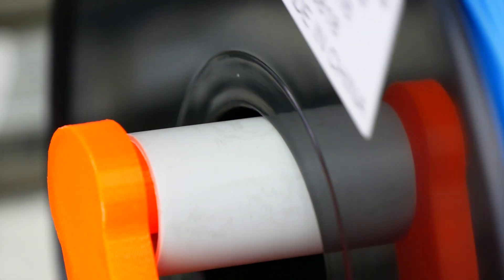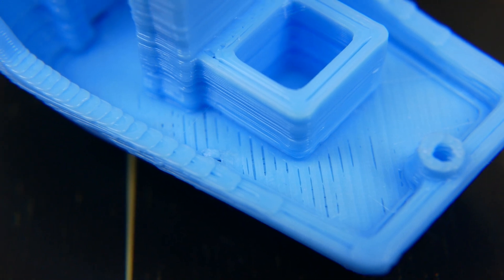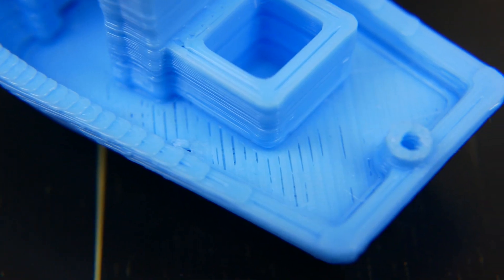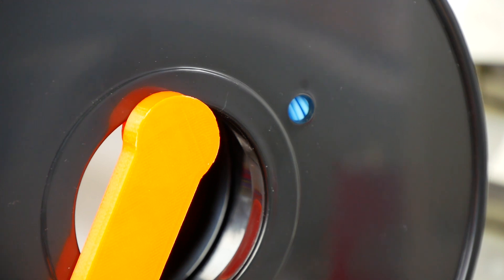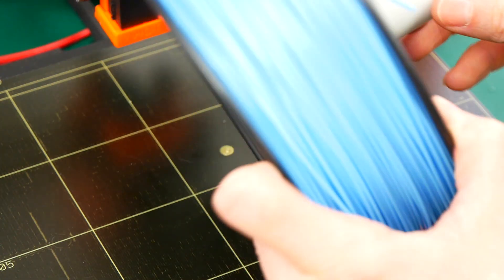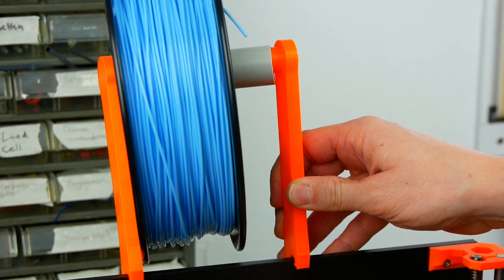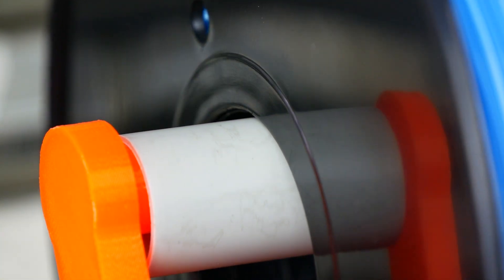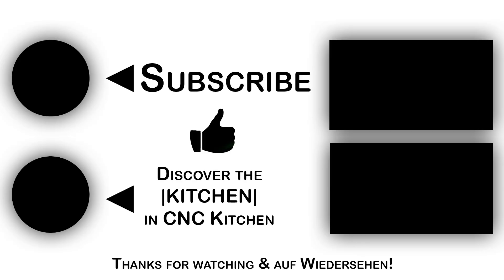Avoiding Underextrusion and Artefacts - Quick Tip #001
Just a quick tip, how you can easily improve the filament holder of your Original Prusa i3 MK2 to avoid underextrusion and artefacts in your print.

🎥 CAMERAS & LENSES
10-25mm f1.4 - Awesome Lense
30mm f2.8 macro - Great Macro Lense
12-35mm f2.6 - Great allround lense
14-140mm f3.5-5.6 - My go-to travel lense
25mm f1.4 - Nice prime for photoraphy
🎙AUDIO